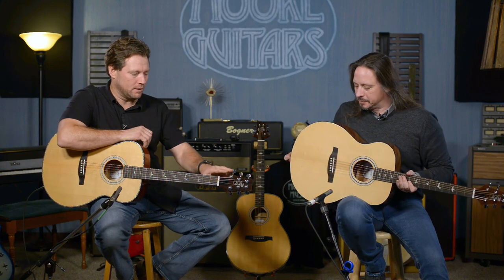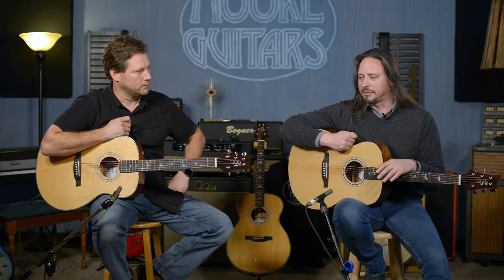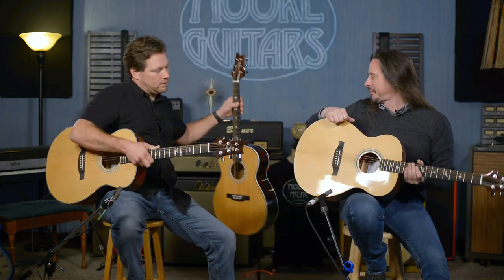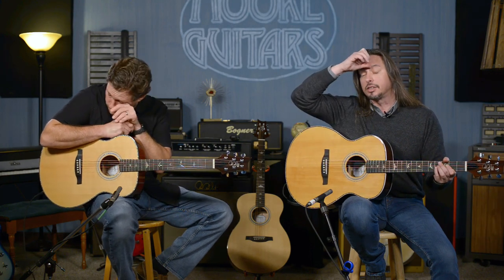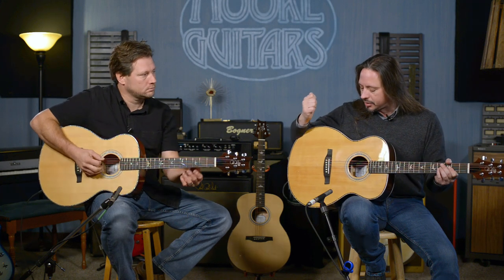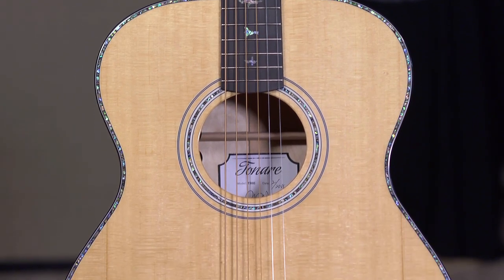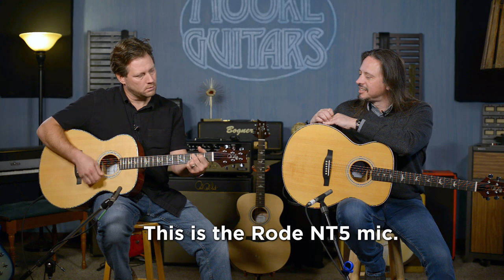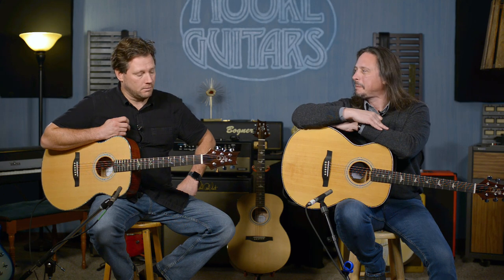Taking a look at the PRS SE Tonare lineup.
Today Brett and Ed get out the PRS SE Tonare Acoustic Guitars and tell you everything you need to know about these great guitars. The 2019 PRS Tonare series will introduce several new offerings.  Here's a look at a portion of the Tonare lineup.